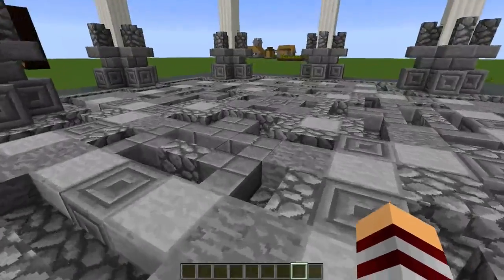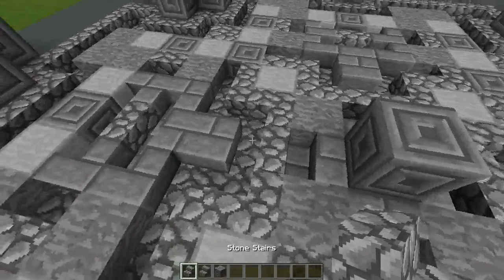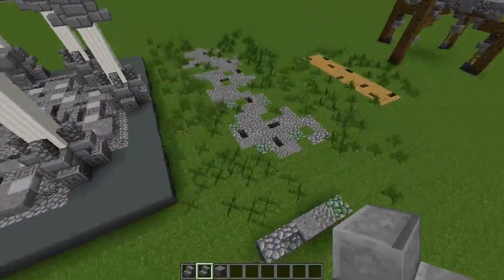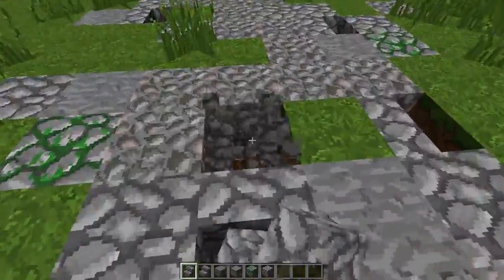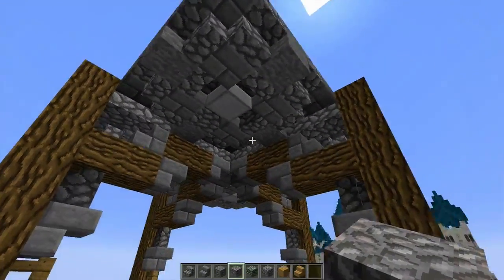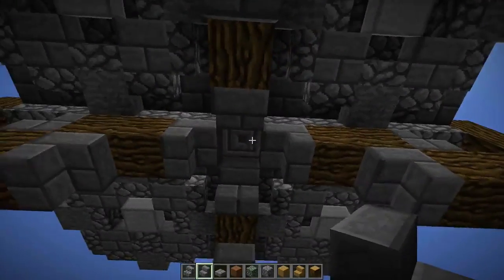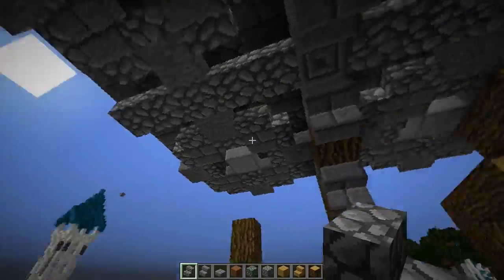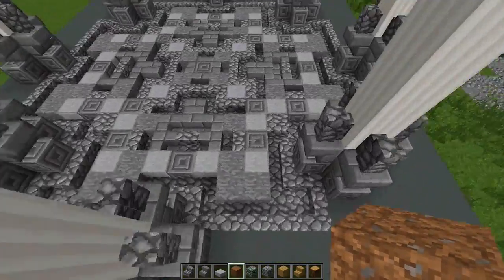Minecraft Designs: Flooring & Ceiling Detailing Ep 14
Minecraft Designs: Flooring & Ceiling Detailing Ep 14 :D

Hope you guys enjoy the Minecraft Designs more to come soon
-Alpha :D

Music in order :
Was given rights to the music by creator Brexain

if u want to send me a msg on there or what Designs you what me to do

Texturpack: Faithful